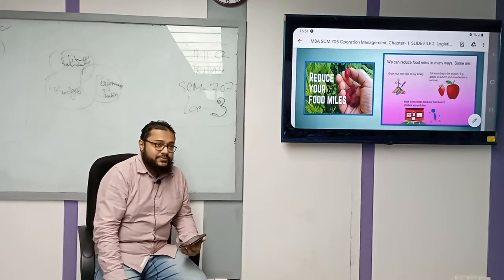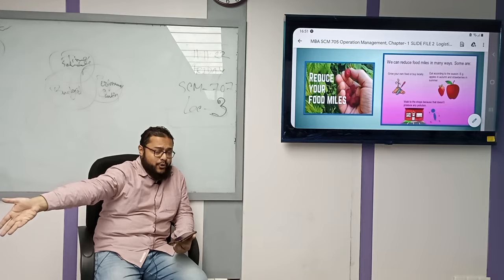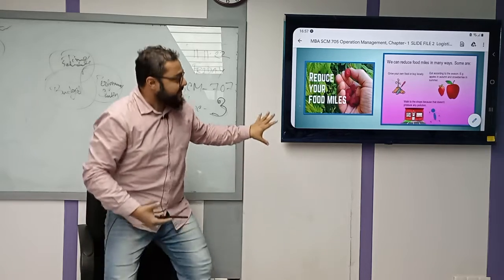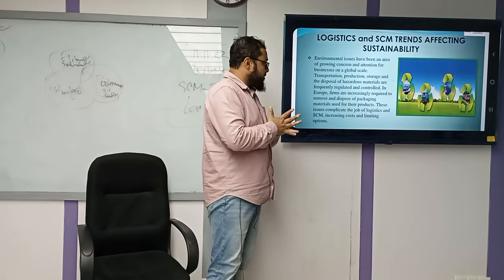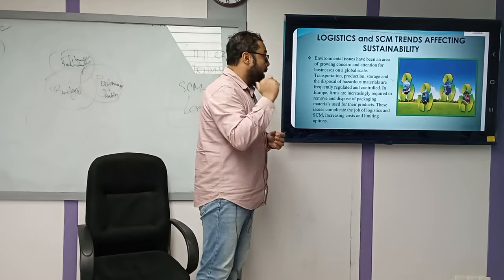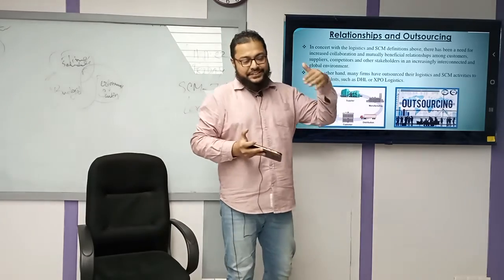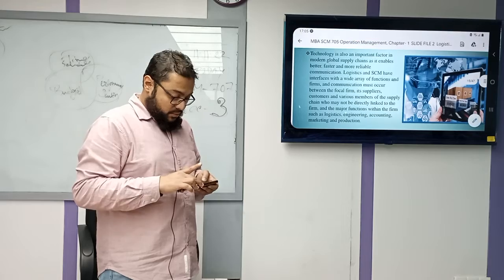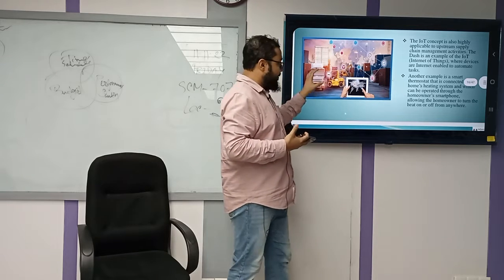Operations management in SCM | Lecture-04 | MBA | Saleh MD Arman | University of Scholars